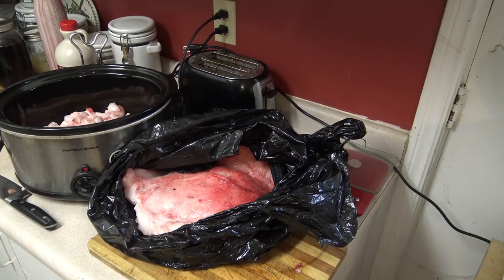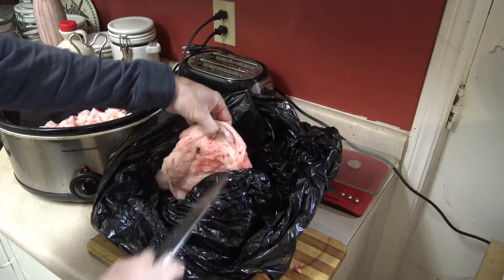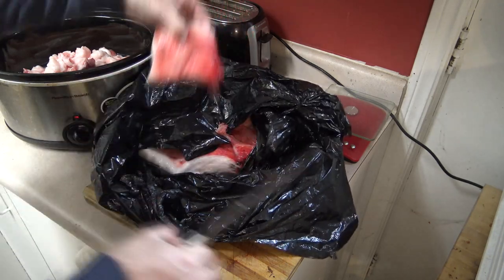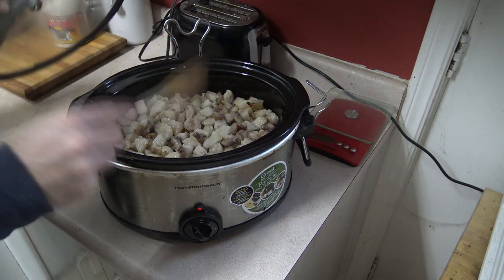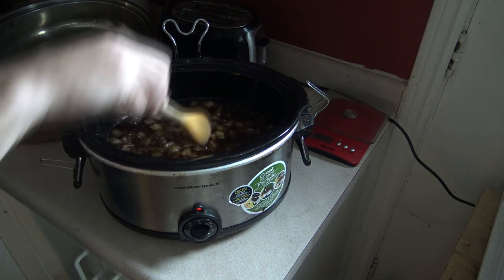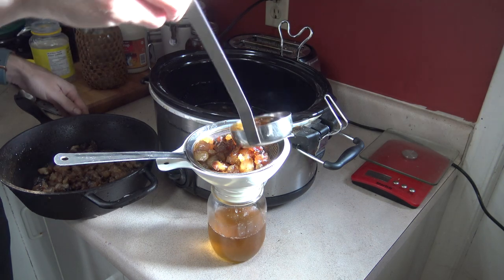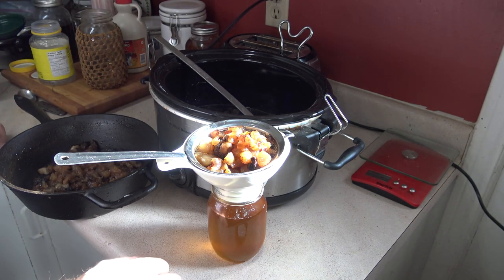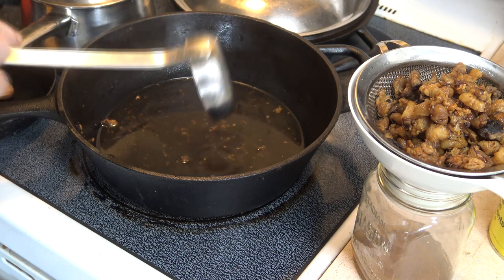Rendering bear fat and making cracklings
If you want to make the most of your bear then you will want to watch this video and learn to render the fat.  Bear fat (or grease) is a versatile cooking oil and has many other uses besides.  In addition, you can collect and use the fat cracklings which are versatile in their own right.
I also discuss The Big Wild Year - my girlfriend and I are eating only wild foods for 2019 and tracking our physiology, blood chemistry, and activity.